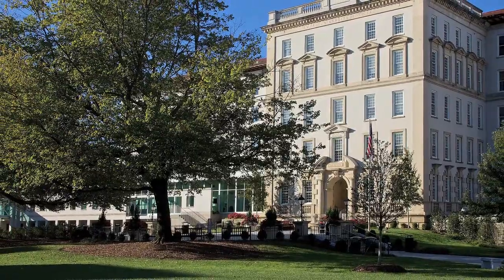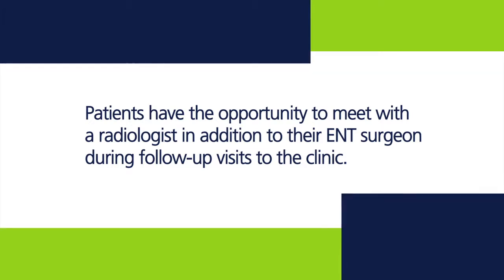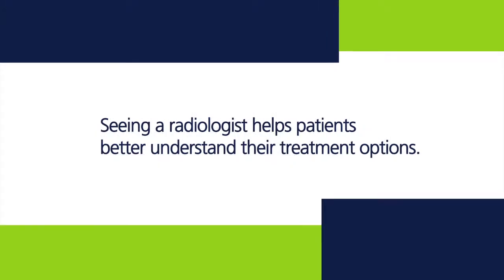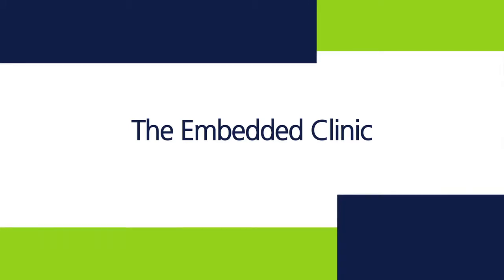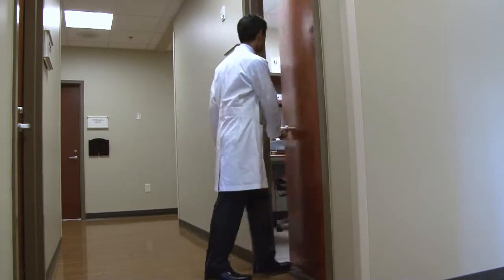Emory Radiology - Putting Patients First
Patients have the opportunity to meet with a radiologist in addition to their ENT surgeon during follow-up visits to the clinic.